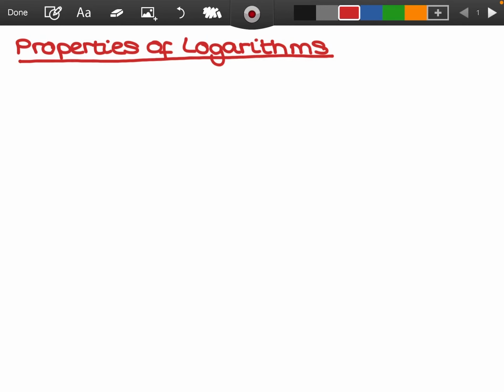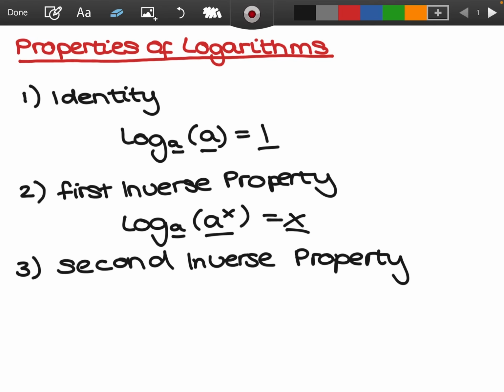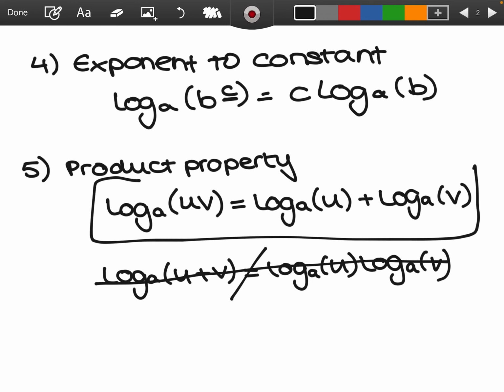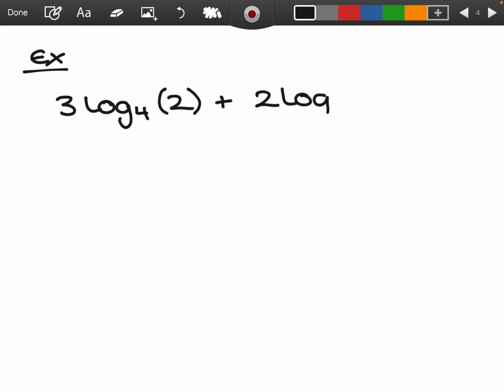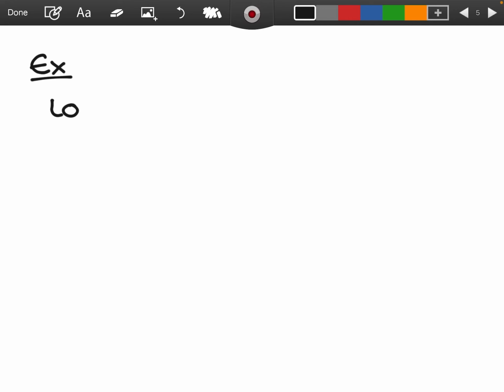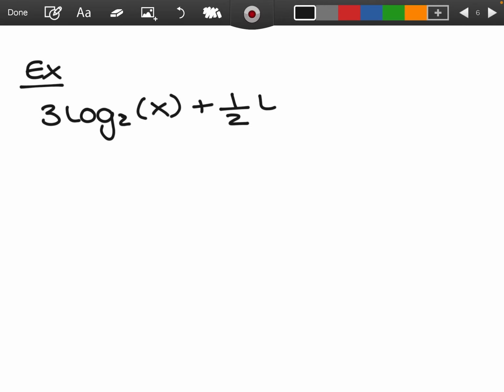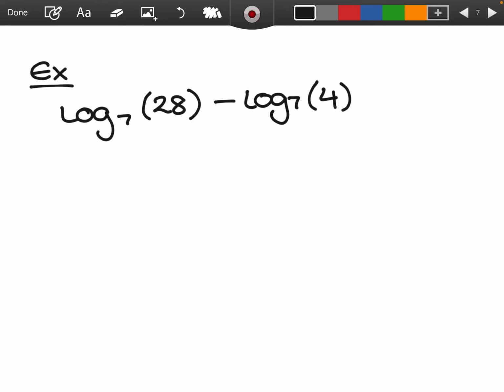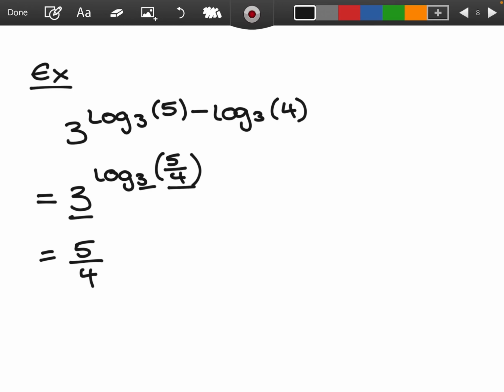MAT130 Video 22 - Properties of Logarithms Part 1